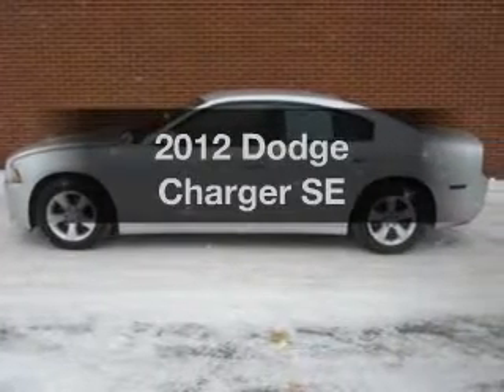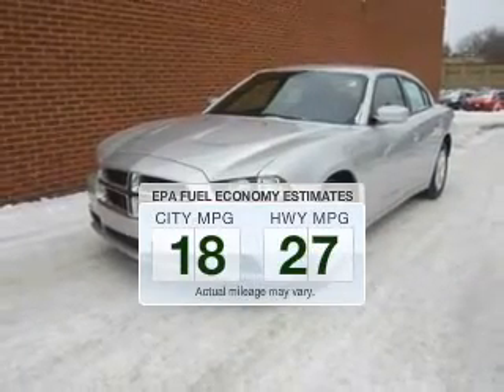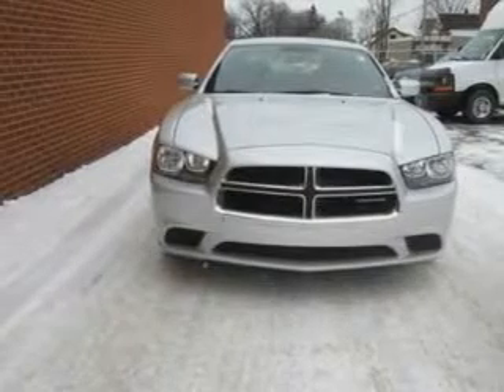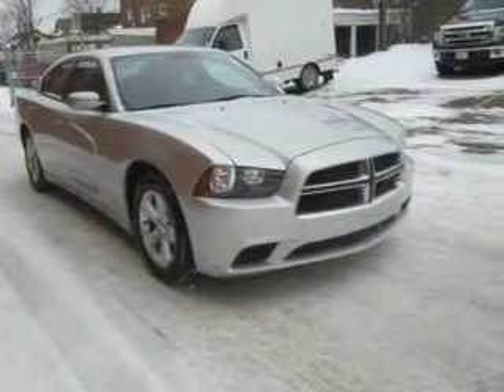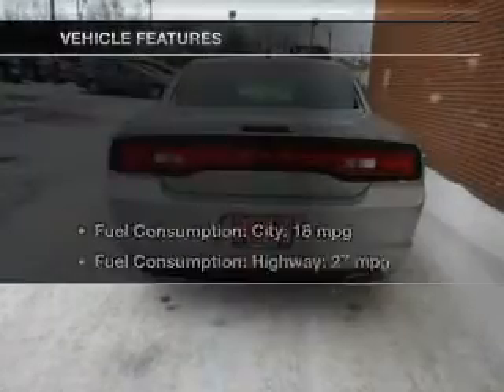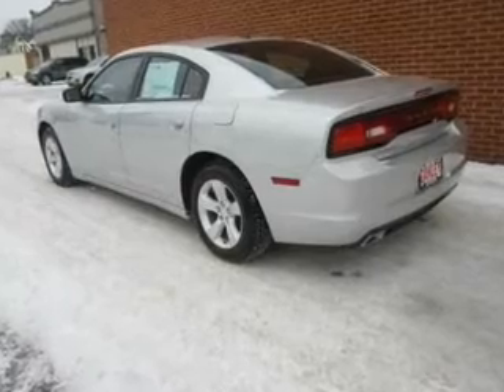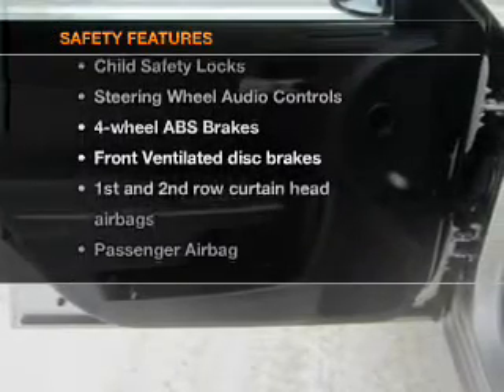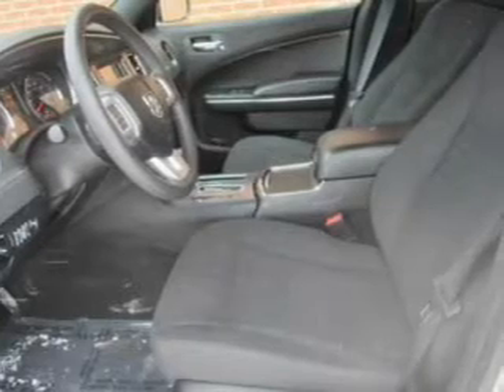2012 Dodge Charger - Cleveland OH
Year: 2012
Make: Dodge
Model: Charger
Trim: SE
Engine: 3.6 liter 6 cylinder 24 valve
Transmission: Automatic
Color: Bright Silver Metallic
Mileage: 23602
Address:
16100 Lorain Ave.